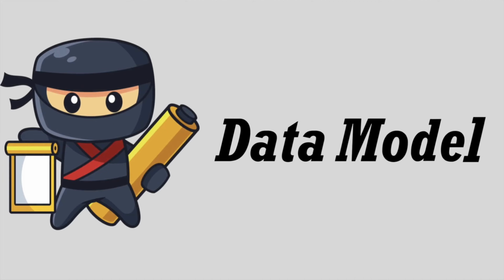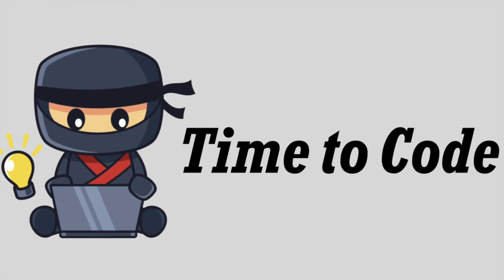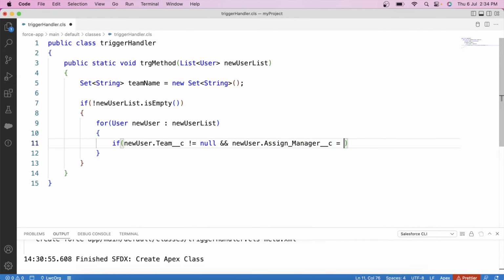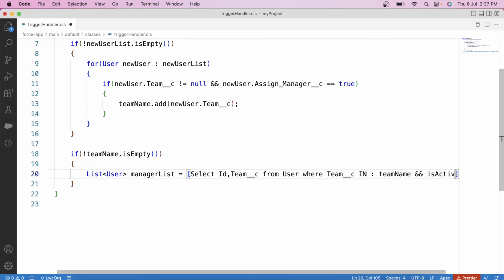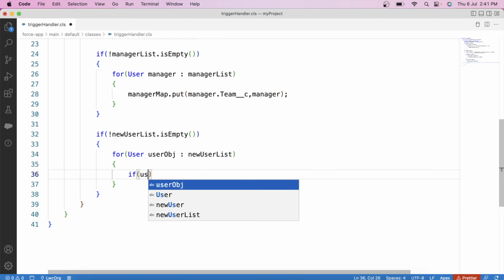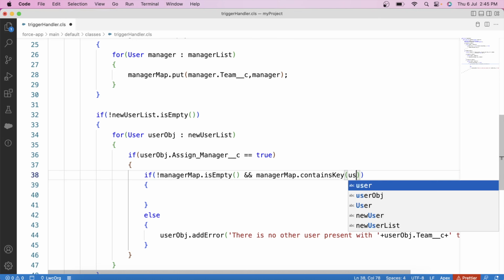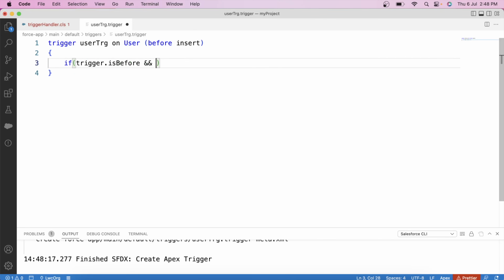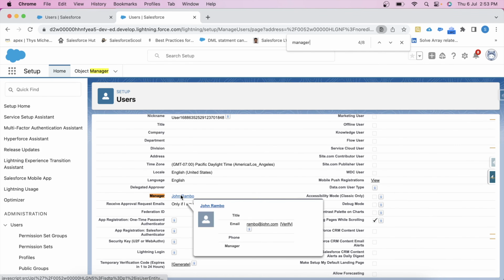Apex Triggers - 36 (Deloitte Salesforce Interview Question)